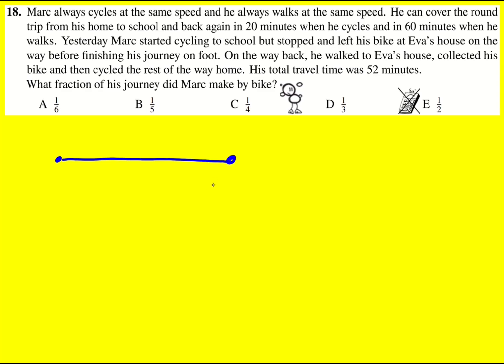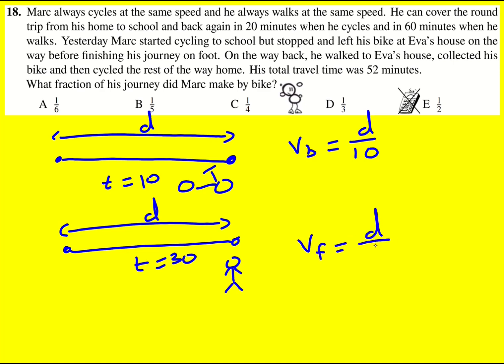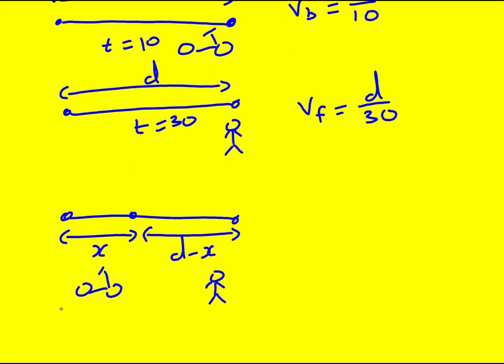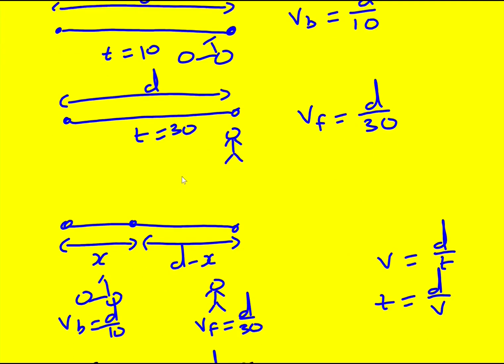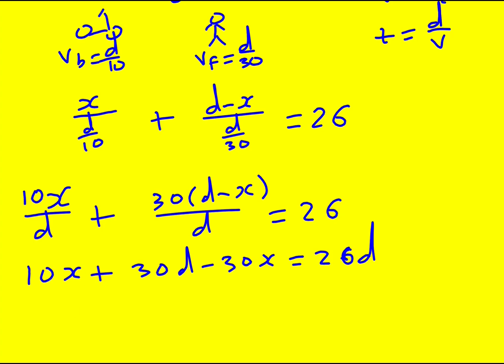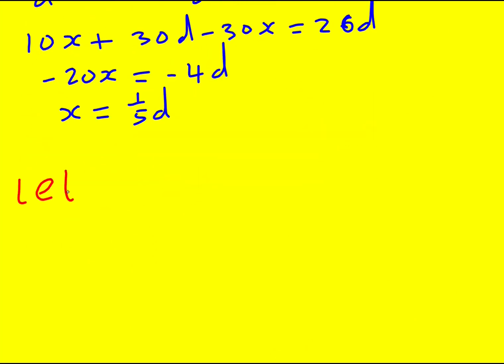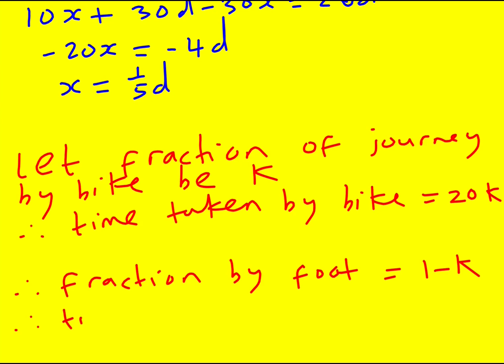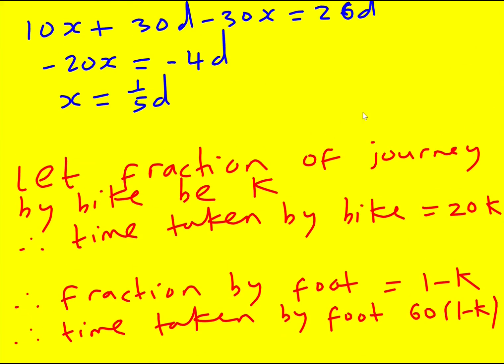GK 2022 q18 (Maths: UKMT Grey Kangaroo)